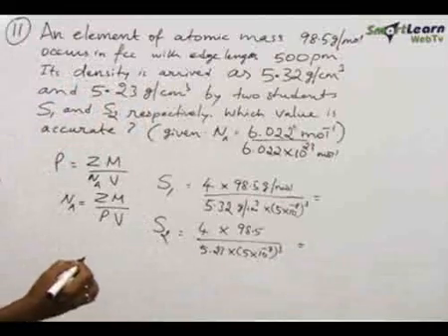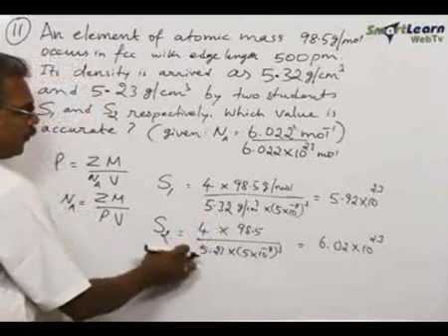Solid State - Concept Builder 3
Solid State - These concepts are explained in this video